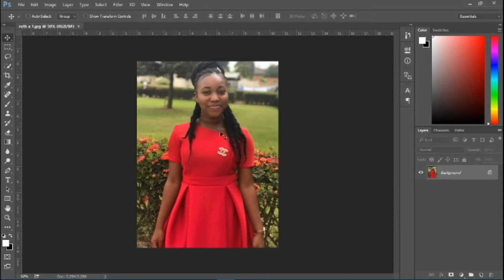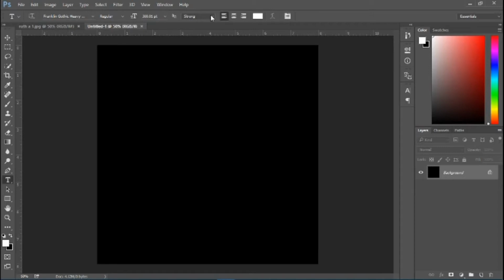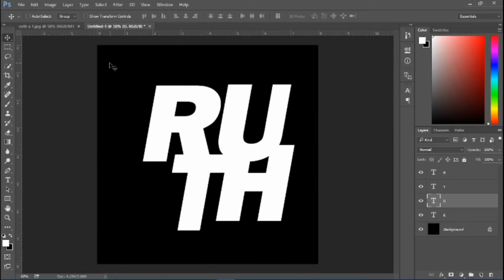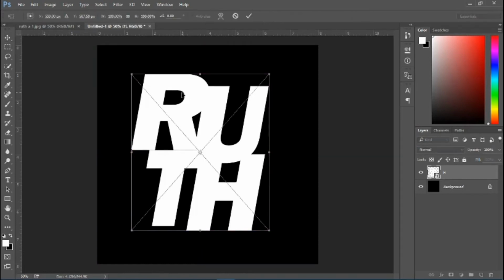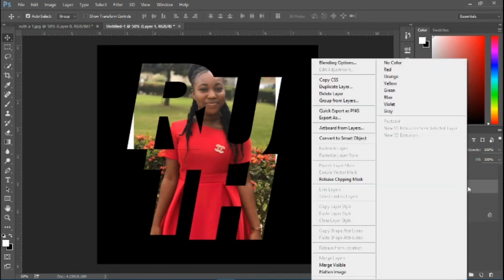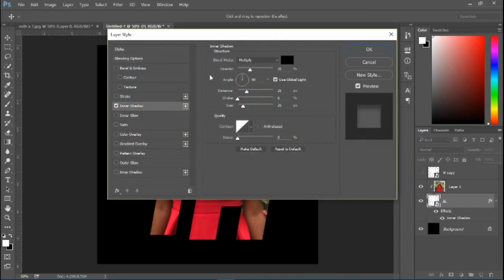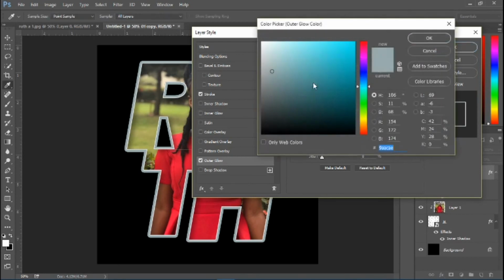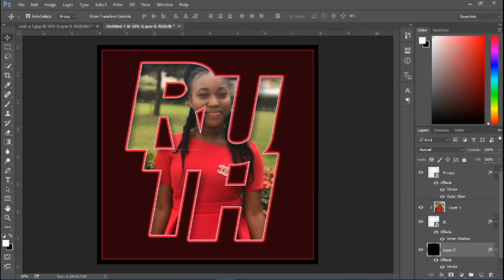PHOTOSHOP: Create a poster of your picture inside your name!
Photoshop CC 2015 tutorial showing how to create a dynamic, portrait poster design of a person's face inside the letters of his or her name.